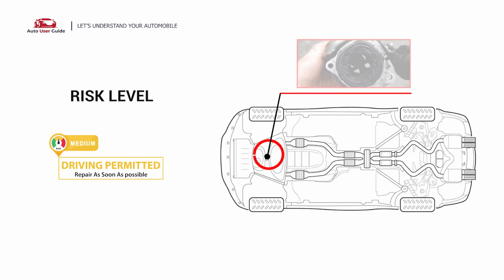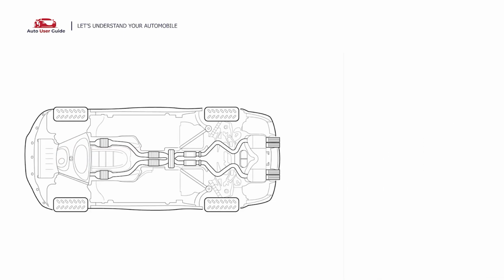What is P0401 : Engine Error Code Causes Explained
Is your vehicle showing the P0401 engine code? This video breaks down exactly what it means and what you can do about it! The P0401 code signals "Exhaust Gas Recirculation (EGR) Flow Insufficient", which could lead to poor performance and higher emissions if left unresolved.

🔧 In This Video You’ll Learn:
✔️ What the P0401 code means for your vehicle’s emissions and performance
✔️ Common causes like a clogged EGR valve, carbon buildup, or vacuum leaks
✔️ Signs and symptoms you might notice before the code appears
✔️ How the EGR system works and why it's essential
✔️ Simple solutions and inspection tips to resolve the issue fast

Don’t let this error stress you out—this guide is perfect for beginners and DIYers looking to understand and tackle the P0401 code at home. 🧰

🔔 Turn on the bell so you don’t miss future updates!